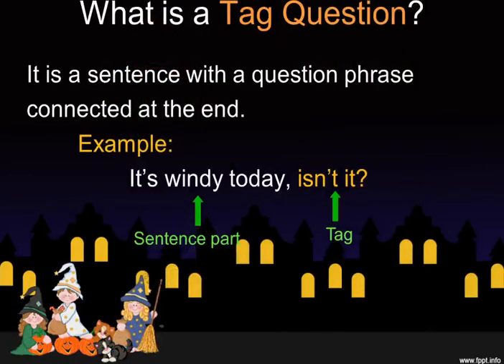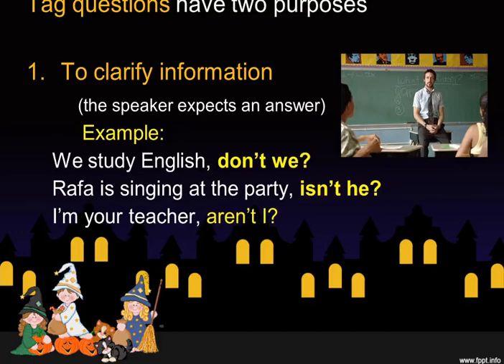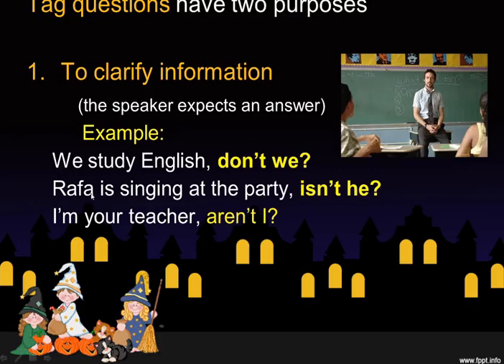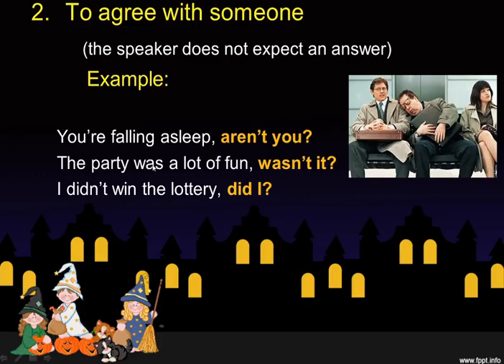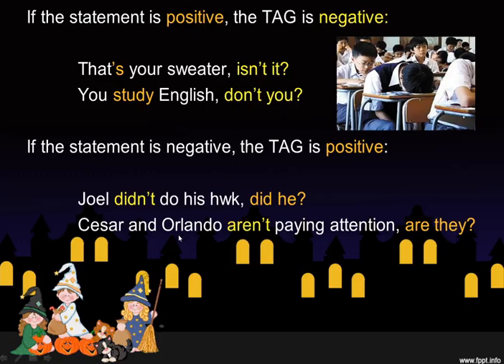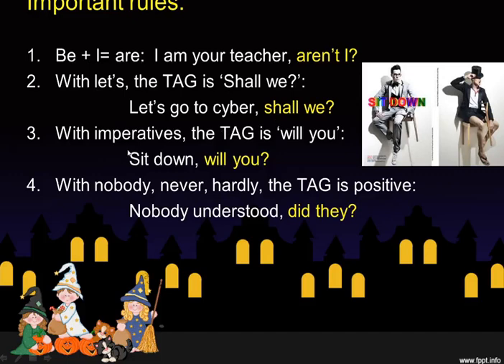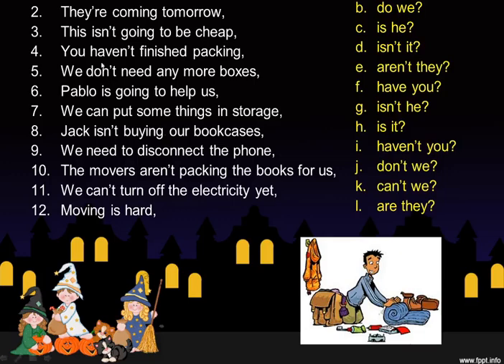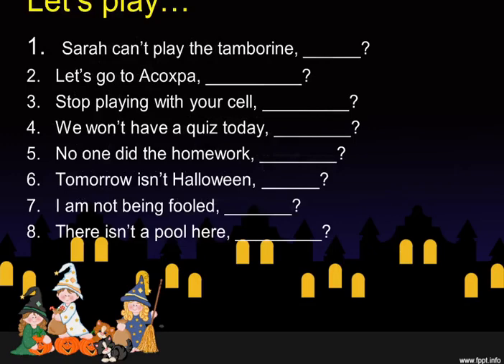Question Tag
based on the syllabus under Calicut University